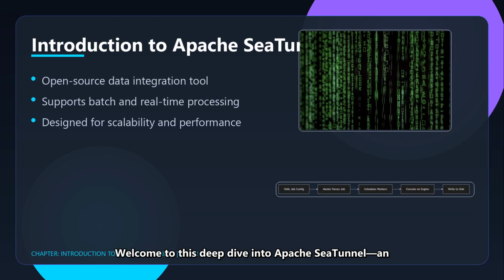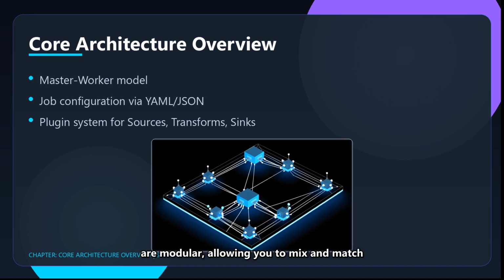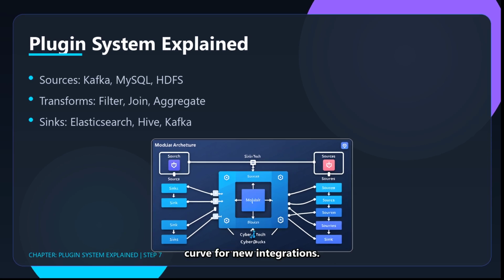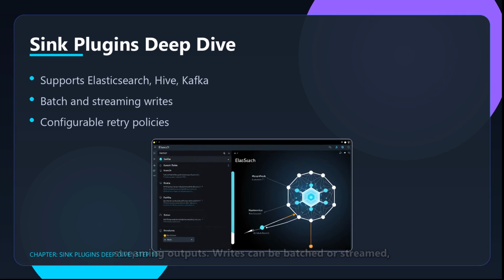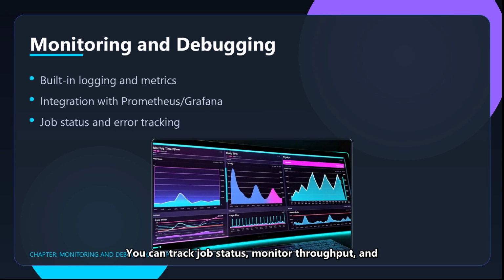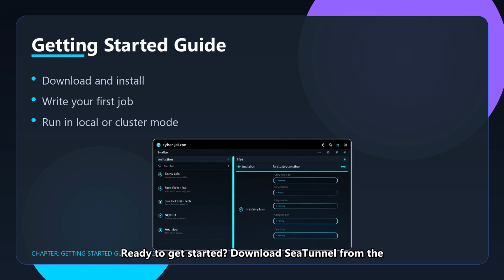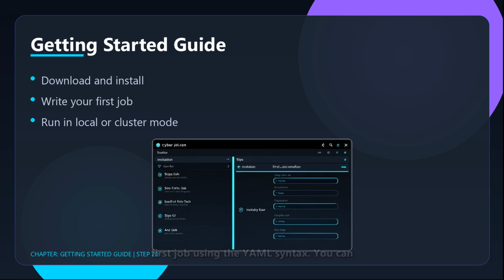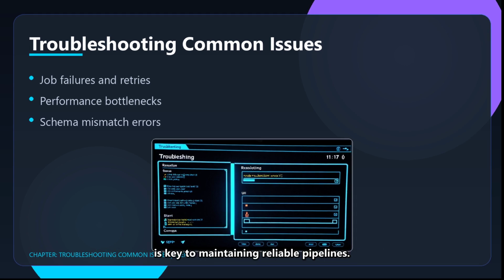Apache SeaTunnel Explained: Everything You Need to Know 🚀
🚀 Deep dive into Apache SeaTunnel!

Apache SeaTunnel's architecture is built around a modular design that supports scalable data ingestion and synchronization. It leverages a master-worker model with plugins for sources, transformations, and sinks, enabling flexible pipeline configurations.

📌 CHAPTERS:
00:00 - Welcome to the Channel! 👍
00:14 - Introduction to Apache SeaTunnel
00:39 - Why Apache SeaTunnel?
01:01 - Core Architecture Overview
01:24 - Job Configuration Deep Dive
01:46 - Supported Engines
02:05 - Plugin System Explained
02:27 - Source Plugins in Depth
02:48 - Transform Plugins Overview
03:09 - Sink Plugins Deep Dive
03:27 - Performance Optimization Strategies
03:46 - Monitoring and Debugging
04:03 - Deployment Models
04:20 - Security Features
04:38 - Comparing with Other Tools
04:55 - Real-World Use Case: E-commerce
05:14 - Real-World Use Case: IoT Data Pipeline
05:33 - Performance Benchmarks
05:51 - Community and Ecosystem
06:08 - Getting Started Guide
06:26 - Best Practices
06:45 - Advanced Configuration Tips
07:02 - Troubleshooting Common Issues
07:21 - Future Roadmap Highlights
07:37 - Conclusion and Final Thoughts
07:59 - Like, Subscribe, and Engage!
08:13 - Thanks for Watching! 🚀